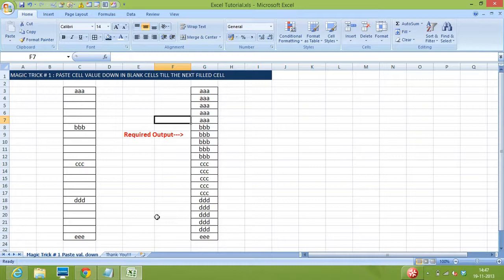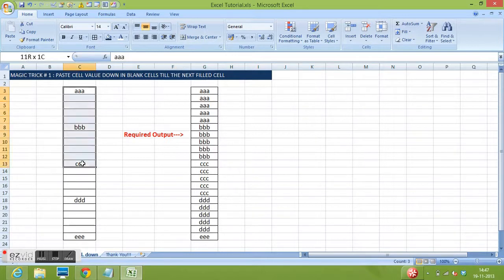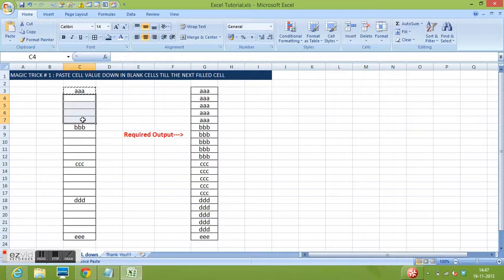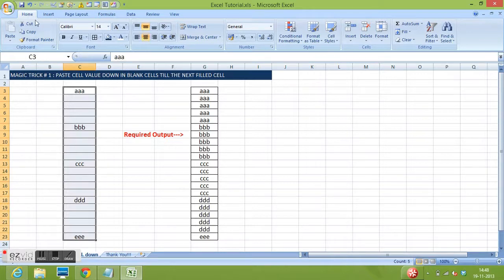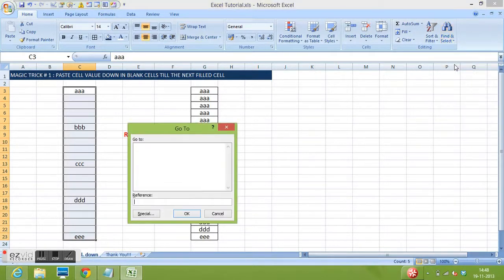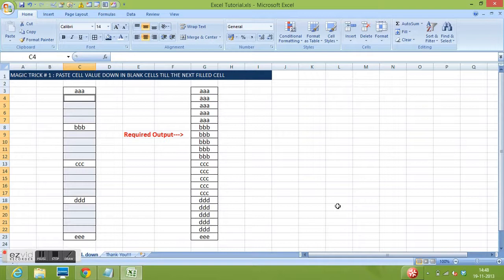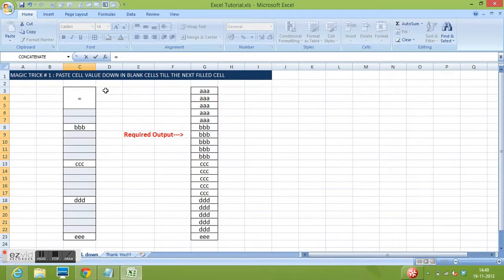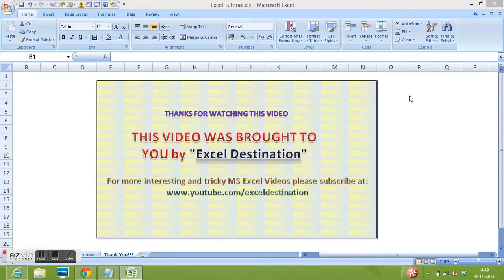Excel Magic Trick # 1 : Copy cell value and paste down the cells till next filled cell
This Excel trick is to copy cell value and paste down the cells till we get another filled cell. This trick can save significant time.